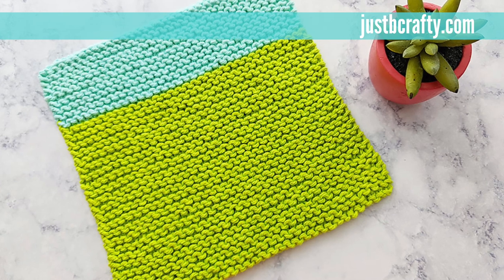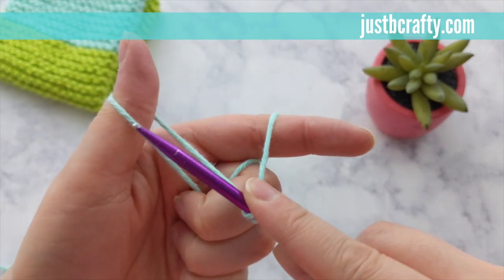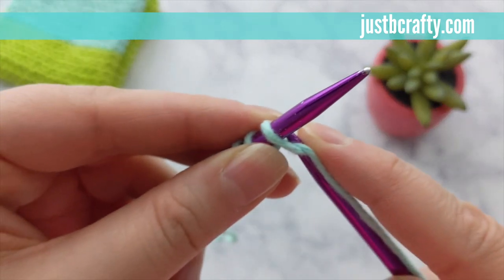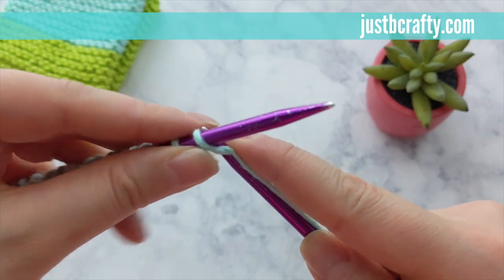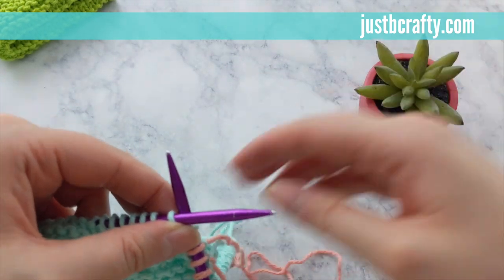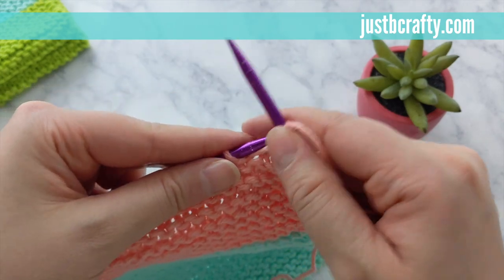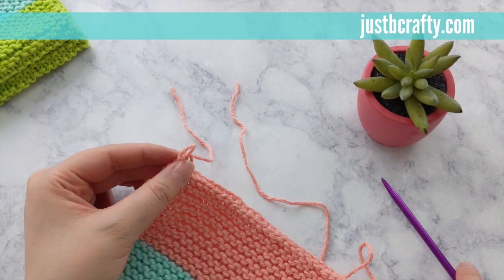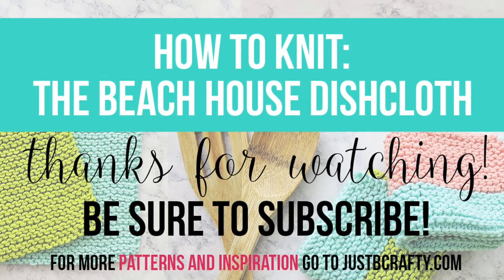Beach House Knit Dishcloth Tutorial - Beginner Knit Dishcloth Tutorial by Just Be Crafty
The Beach House Knitted Dishcloth is the perfect pattern to add a pop of color to your kitchen!

This step by step video tutorial shows you exactly how to go from start to finish on this project.  This video tutorial goes over:

1.  Casting on
2.  How to complete the knit stitch
3.  Casting off
4.  How to adjust the size of your dishcloth

**Join the Just Be Crafty Club to gain access to all of my PDF Pattern Downloads

**Materials**
- US size 8 knitting needles
- Lily Sugar'n Cream Cotton yarn in two color ways (pictured in Tea Rose Beach Glass and Hot Green
- Tape Measure
- Yarn needle